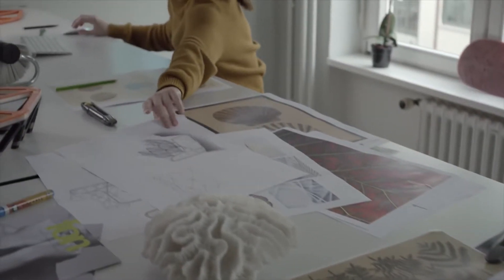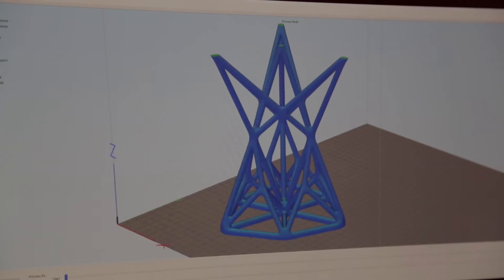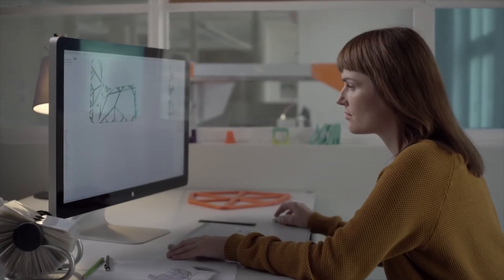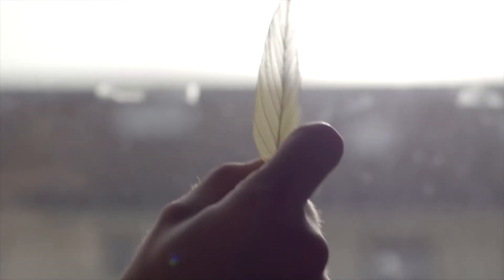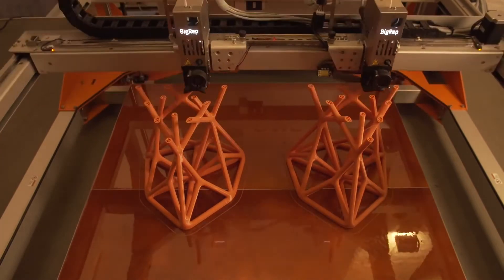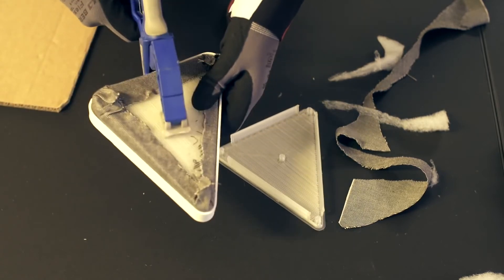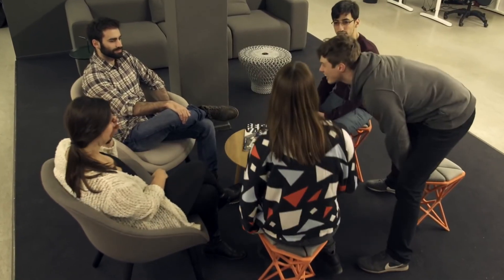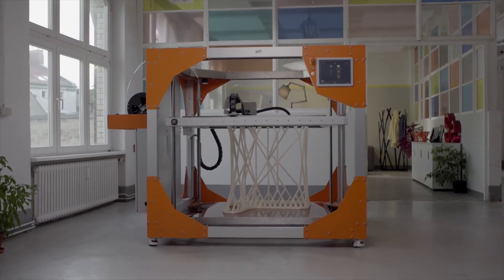THE OCKE SERIES 3D Printed Furniture